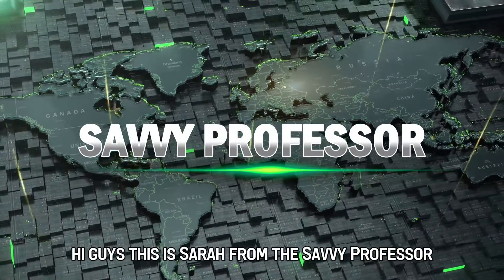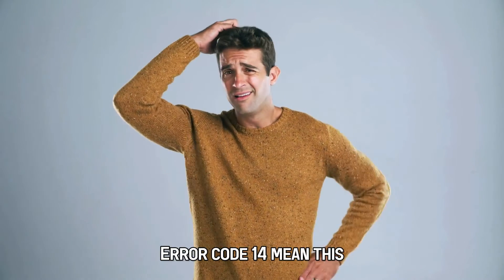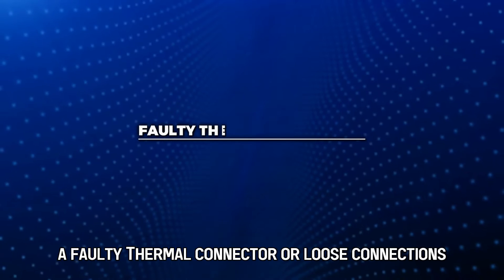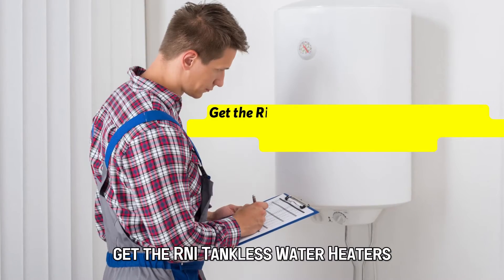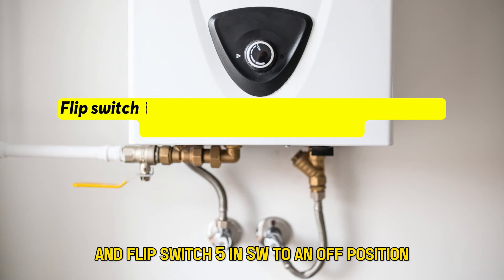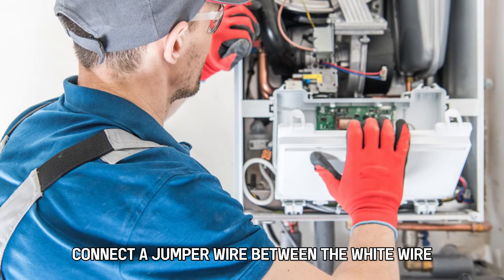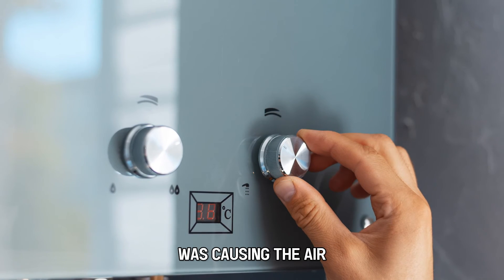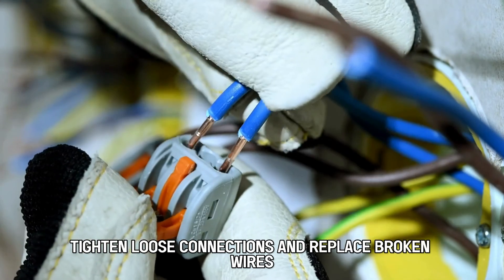How To Fix Rinnai Tankless Water Heater Error Code 14 (Causes, Meaning, & Solutions - Simple Guide)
How To Fix Rinnai Tankless Water Heater Error Code 14 (Causes, Meaning, & Solutions - Simple Guide). In this video tutorial I will show you how to fix Rinnai Tankless Water Heater Error Code 14.

Rinnai Tankless Water Heater Error Code 14 indicates a problem with the thermal fuse circuit. It means there is a circuit discontinuity.
The following are some of the Causes of the Error:
• Faulty thermal connector.
• Loose connections or faulty connecting wires

Now, Let’s Look at the Best Solutions to Fix the Error:
Replace the faulty thermal connector
• Get the Rinnai tankless water heater’s manual and Technical Bulletin-107 Troubleshooting Code 14 and Codes57 on the KB series.
• Switch off the water heater.
• Flip switch 5 in SW2 to an off position to temporarily ignore the overheating signal.
• Unplug the white wire of the thermal heat connector.
• Connect a jumper wire between the white wire you have just disconnected and the second thermal heat connector that has a red and white wire.
• Turn on the heater.
•  If it works properly, it means that the thermal heat connector was causing the error.

Replace any faulty wires.
• Visually inspect any loose connections or broken wires.
• Tighten loose connections
• Replace broken wires.